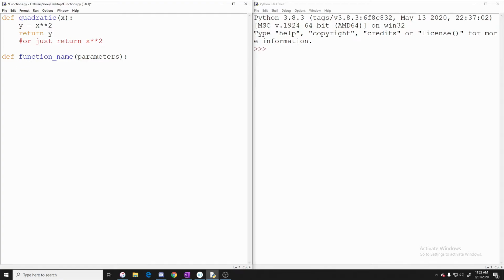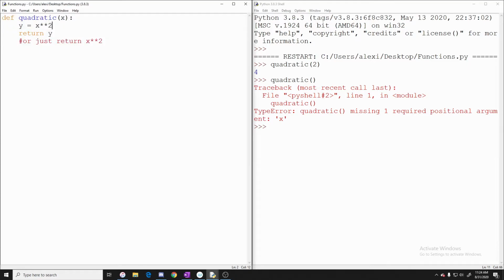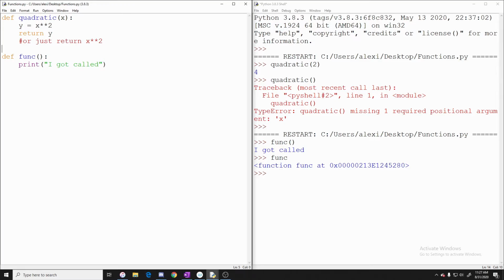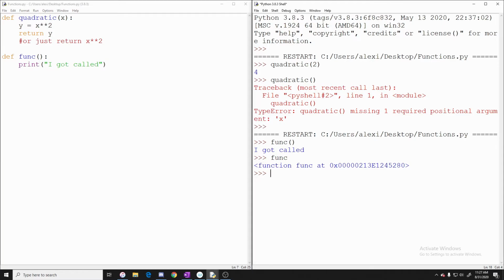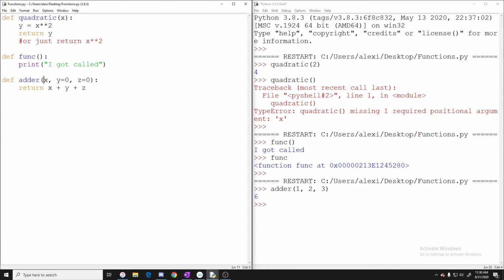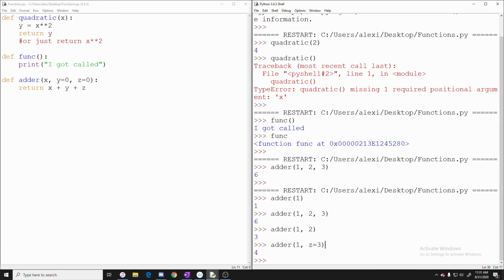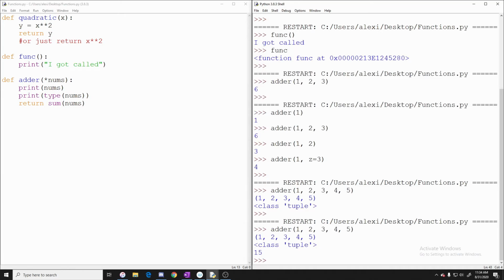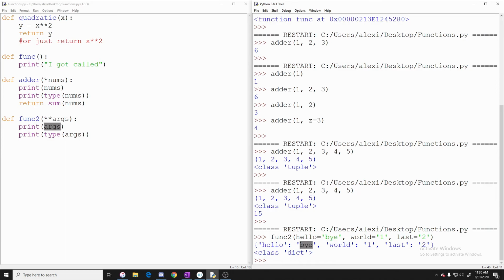Python Programming | Functions Pt.1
Welcome back to my Python Programming series in which I go over the fundamentals of programming in python. There aren't many prerequisites for this series since it will be pretty basic. In this video I cover the basics of functions. I go over function syntax and how to create each individual part of a function.

Content
What are Functions 0:30
Function Syntax 1:10
Function Naming 1:50
Doc Strings 2:16
Function Calls 2:38
Function Body 5:16
Function Parameters 5:45
Default Parameters 6:51
Positional Arguments 8:36
Keyword Arguments 10:01